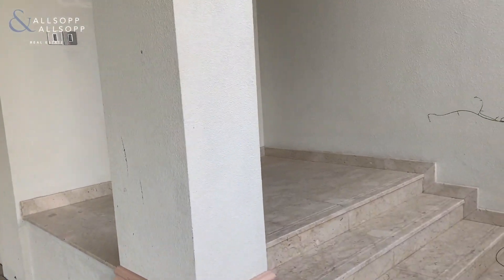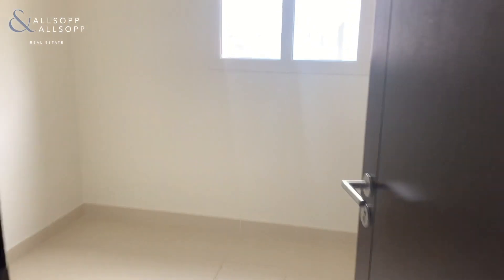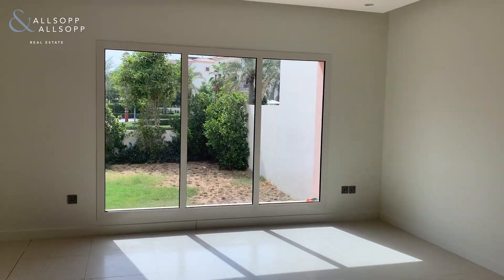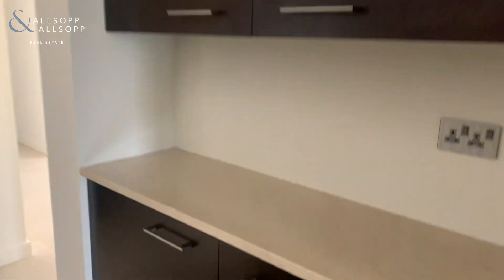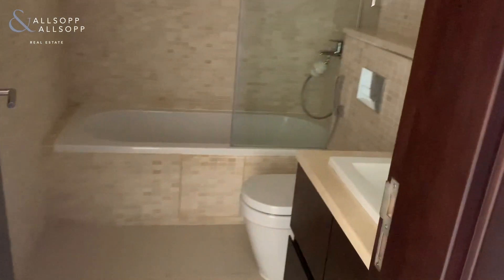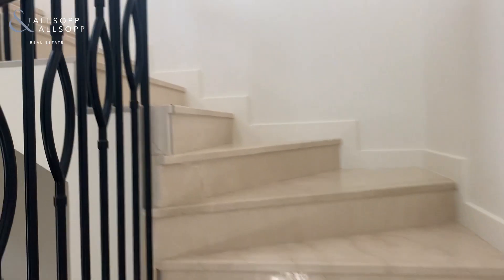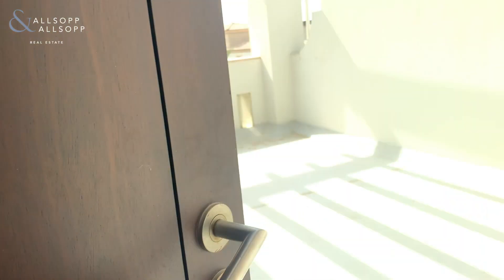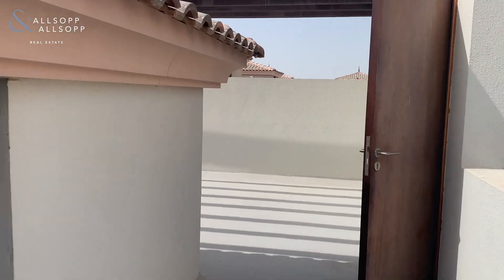4 bedroom apartment for rent in Dubai, Redwood Park, Jumeirah Golf Estates with High End Finish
Property reference: JGE180403

Listing agent:
Aidan Wishart